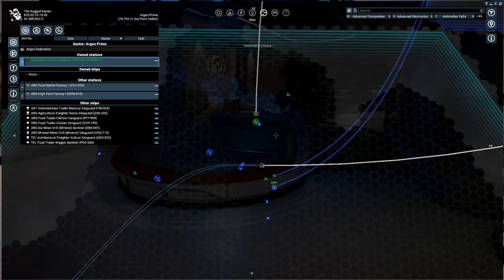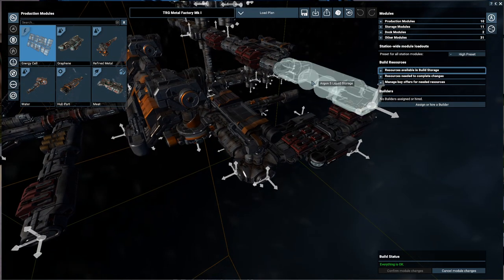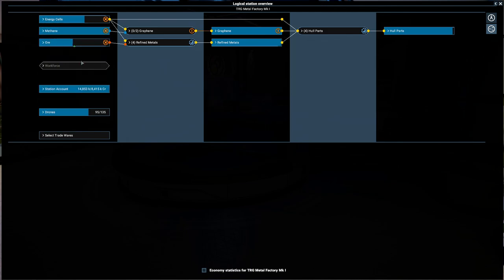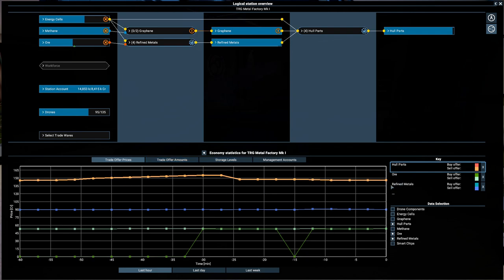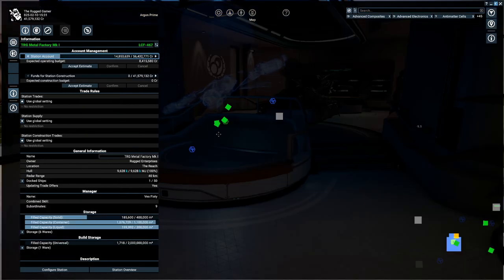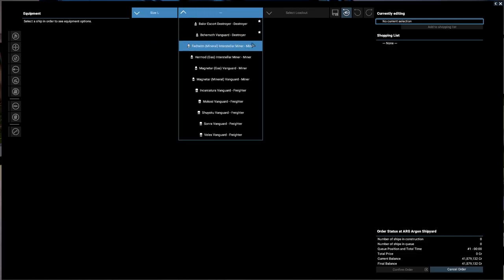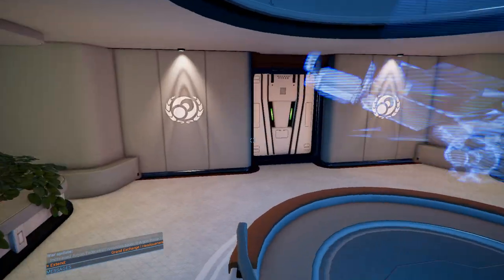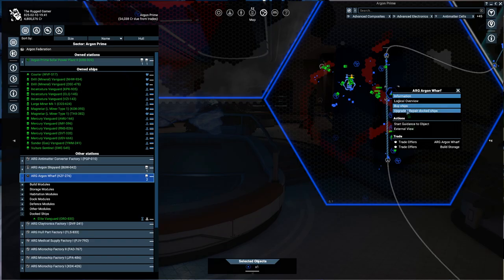X4 Foundations v3.2 | Beginners Guide | How To | The War Campaign - Episode 4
The third of our splits. Time for War. What more needs to be said. This Series we go all out on the offensive, drawing the battle line, and prepping for defenses to be placed behind us. Ships are lost, damage is dished out, its time for X4 - The War Campaign!

This video is an updated guide for X4, covering 3.0+ and Split Vendetta. In this complete guide we will go from the basics, right through to running your own empire and earning lots of credits!

Modlist/DLC:
Split Vendetta
Escape Teleport
Faction Enhancer - War Module
Faction Enhancer - Catchup Module
Faction Enhancer - Econ AI Module
Faction Enhancer -  Econ Balance Module
XR Ship Pack